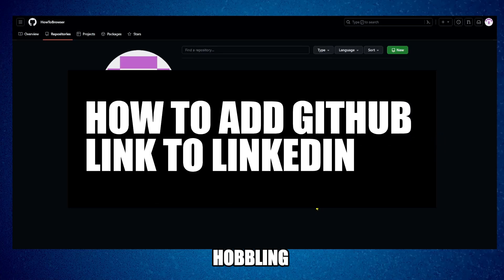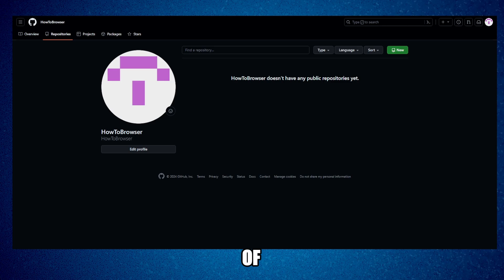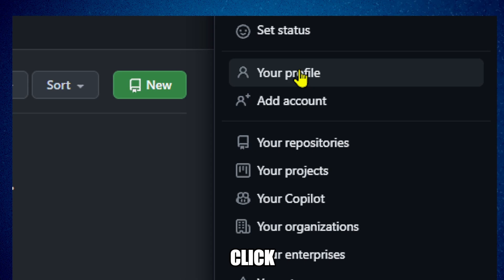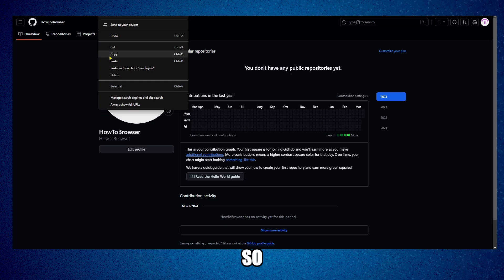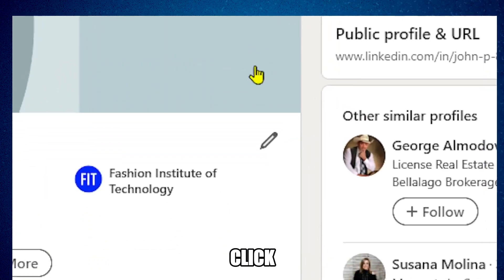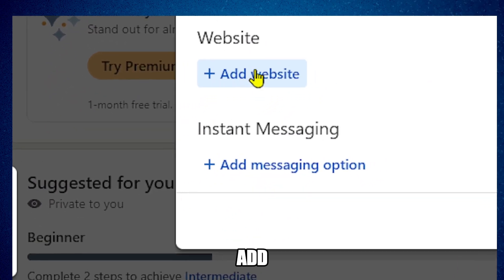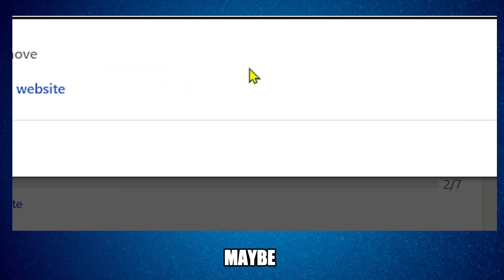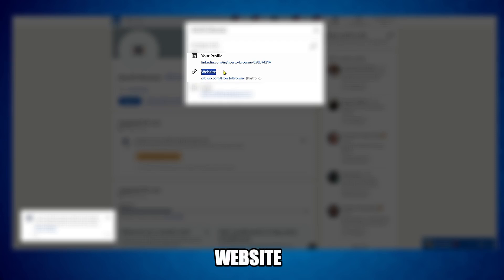How to Add GitHub Link to LinkedIn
Adding your GitHub link to LinkedIn showcases your coding projects to potential employers and collaborators. This can open doors to new opportunities by letting people see your development skills and the kind of work you're passionate about.  Add GitHub Link to LinkedIn

how to add the github link on the linkedin post,how to add github project link to linkedin project section,how to add github project link to linkedin,how to add github link to linkedin